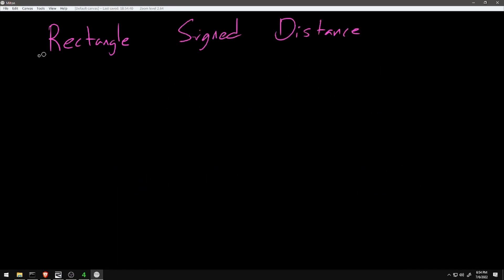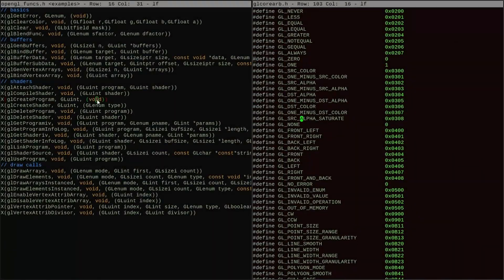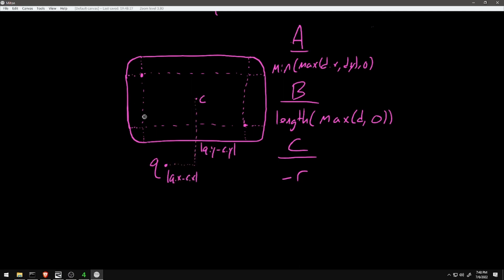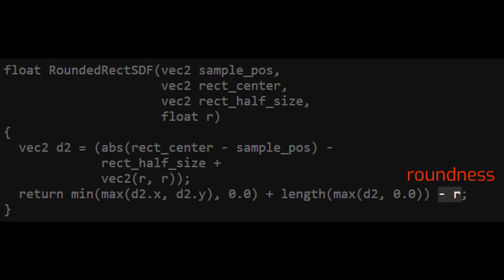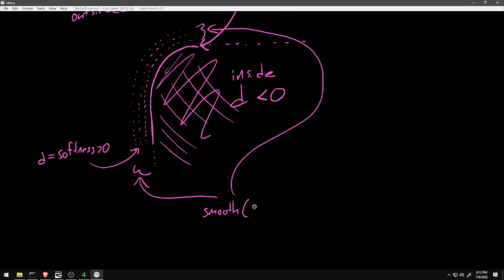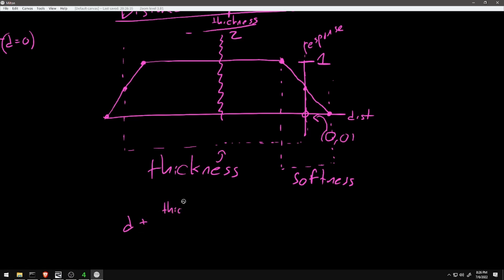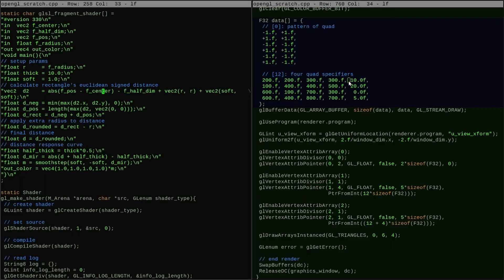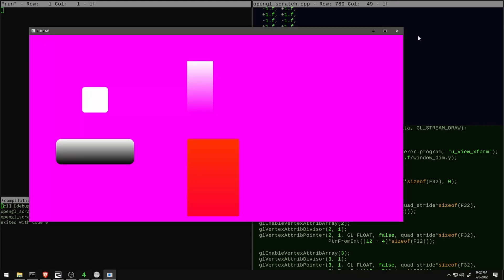Graphics 2 [3]: Signed Distance Function for Rounded Rectangles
Adding more features to my rectangle rendering so they can be rounded, outlined, and shaded with gradients.

Check out these useful articles on signed distance functions and other techniques appearing in this video:

00:00 - Intro
00:41 - Signed Distance Function Intro
02:26 - View Transform Uniforms
02:54 - Testing Blend Settings
03:05 - Proper Euclidean Distance & Roundness
06:16 - "Softness"
07:06 - Making Roundess a Per-Quad Parameter
07:29 - Rectangle Outlines
09:36 - Finding View Transform Bug
10:11 - Color Gradient
11:28 - Outro